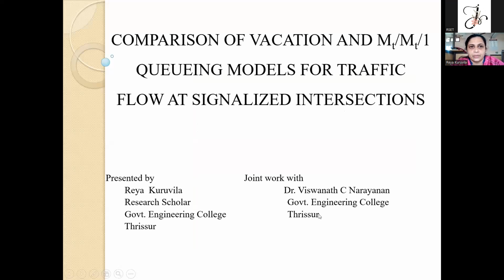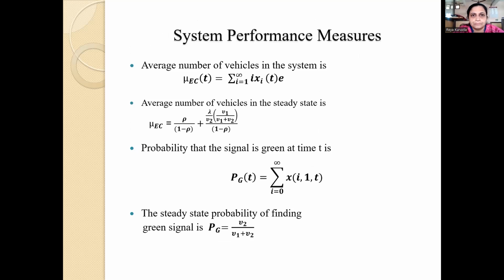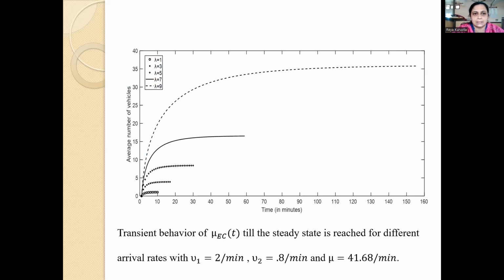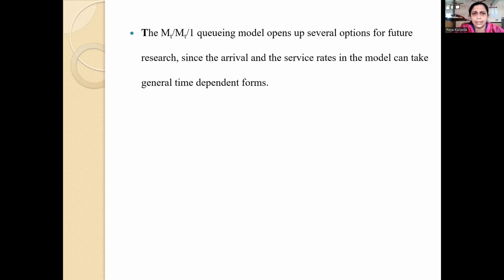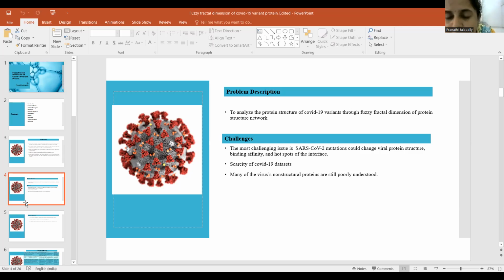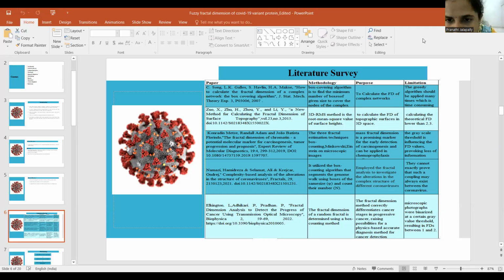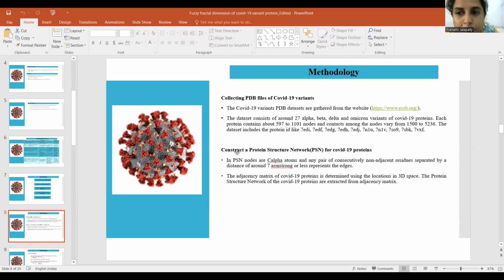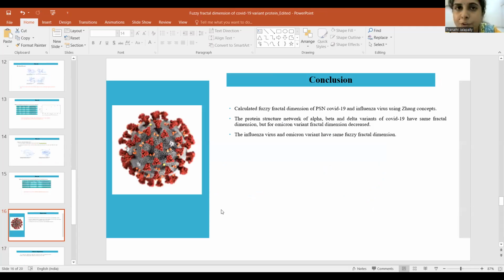INTERNATIONAL CONFERENCE ON MATHEMATICS OF INTELLIGENT COMPUTING AND DATA SCIENCE (ICMICDS-22)